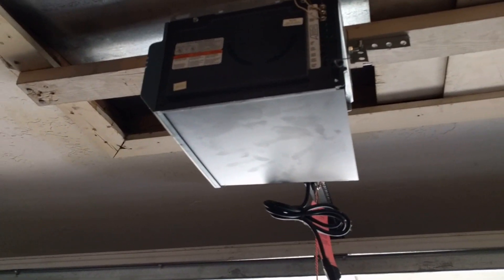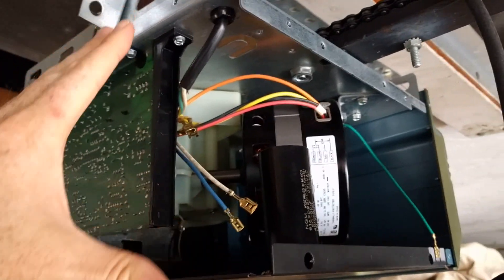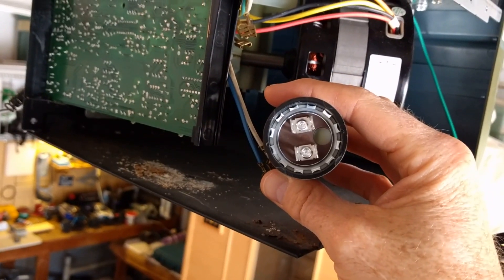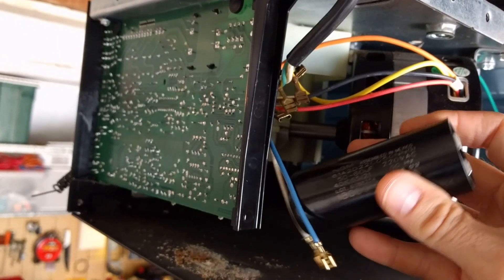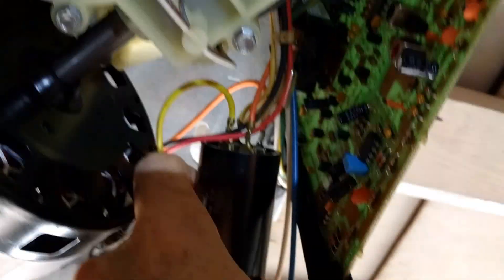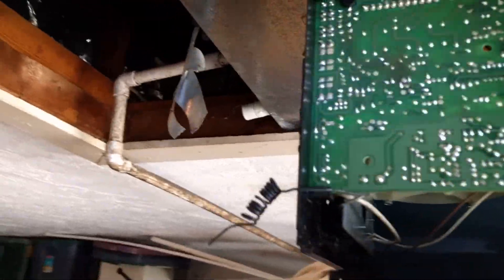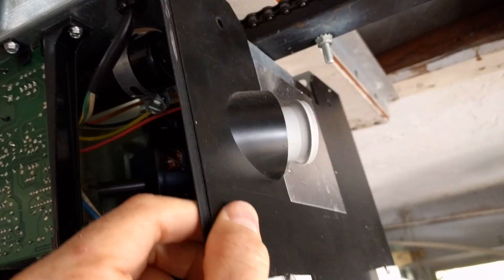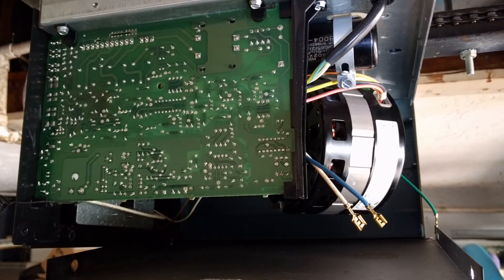Replacing capacitor on Overhead Door garage opener after it goes pop!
Garage opener made a big popping sound and then smoke came out. This can't be good, I think to myself.
Turns out, it's not so bad. This is usually the capacitor, a tube shaped gizmo that stores up energy to help start motors.
Found most of what I needed on YouTube to fix it. But there were a couple points about installing the capacitor that I got from the friendly folks at Overhead Door in Clearwater (thanks Rick!).
Apologies if the video is a bit jerky at points!
My garaged door opener is an Overhead Door Legacy 1/2 h.p. Model 696CD/B but probably the wiring instructions can be applied to any capacitor connection.